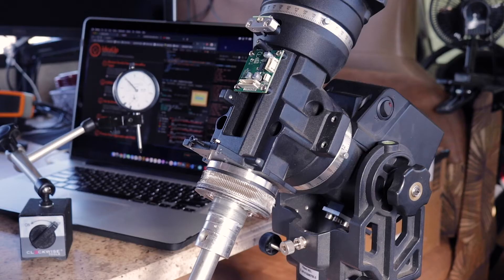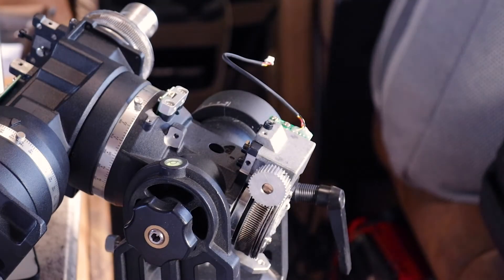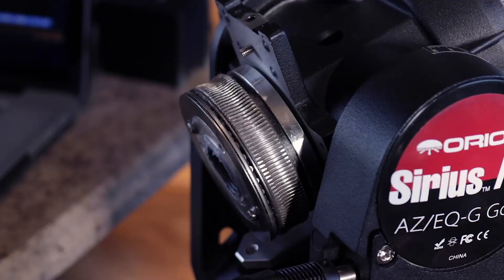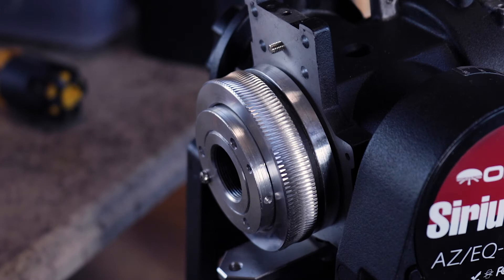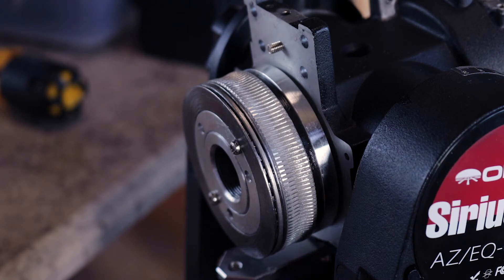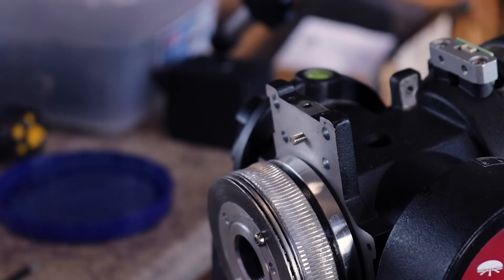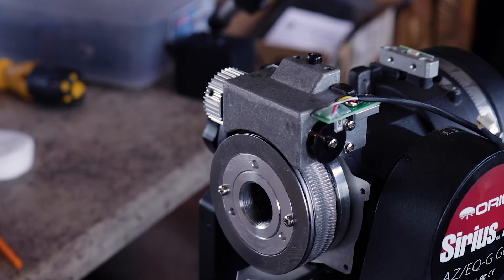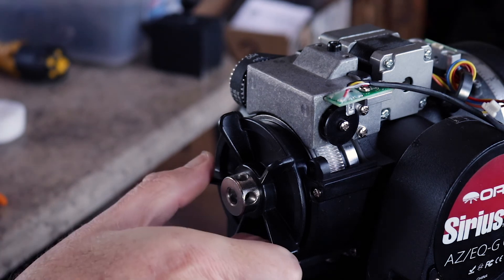🔭Telescope Mount Backlash Tune-Up (Orion Sirius Pro AZ/EQ-G | SkyWatcher AZ-EQ/5) [DIY]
Backlash trouble in your telescope mount?

In this video I will show you how to optimize the AZ/EQ-G's worm drives for smooth, backlash-free motion. We will walk through disassembling  the mount and checking the roundness of the ring gears. From there I'll take you through cleaning and regreasing the worm gears, ring gears and clutches. Finally, I give an in-depth look at the mechanism for adjusting the mesh and explain how to use it to achieve optimal performance.

I just realized that in the part where I explain adjusting the worm block (15:30), I fail to mention that all 5 bolts need to be tightened down once you have it where you want it. That's the 4 on the back and the one used for adjusting on the top. Sorry 'bout that! 😳

If you're thinking of giving this a go with your own mount, you will need the proper grease. Like a lot of people I grew up using white lithium grease for applications like this, but that is NOT correct. When I was researching for this project I found several articles cautioning against its use because it tends to separate. I can now confirm this through my own experience - I had used white lithium grease on a previous go-round and it did indeed separate and make a bit of a mess inside my mount. I was very lucky; it could have been much worse. Do yourself a favor and avoid this experience.

Super Lube Multi-Purpose Synthetic Grease (21030)
The link is for the 3oz tube. It comes in different sizes, but you can tell if it is the same stuff by the part number (21XXX). 3oz is most likely a lifetime supply for most people. At the time I purchased, it was the same price on Amazon as the 1/2 oz 🤷‍♂️

Super Lube Multi-Purpose Synthetic Oil (51004)
This also comes in different sizes, part numbers are (51XXX). 4oz is again a lifetime supply, you will literally need only two(ish) squirts of this.

I truly hope this video helps someone achieve a more enjoyable experience with astronomy. When the equipment works properly it fades into the background of the experience, leaving just you and the stars. Some magic happens there. If this video gets anyone closer to that then I believe that will be an unqualified success!